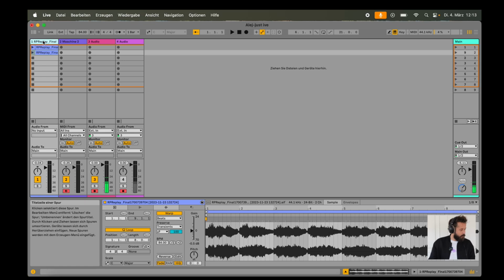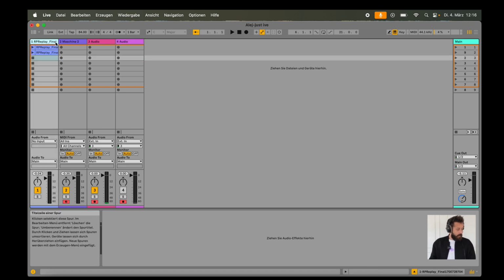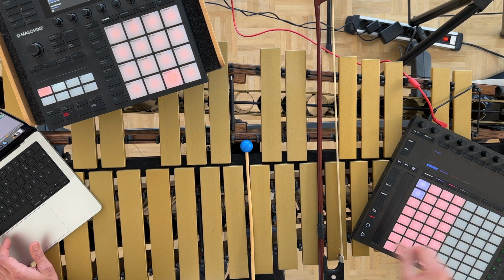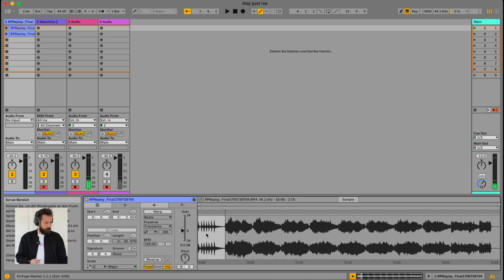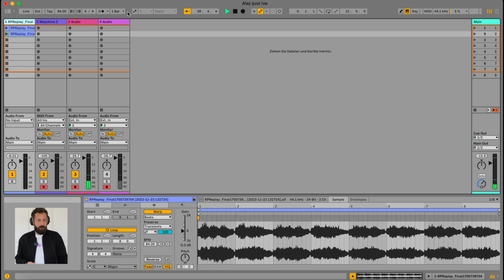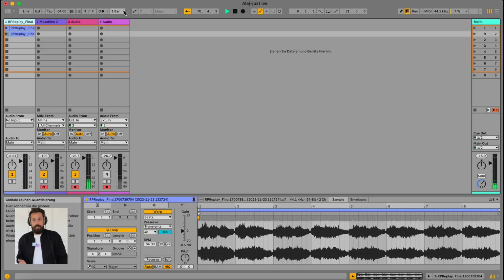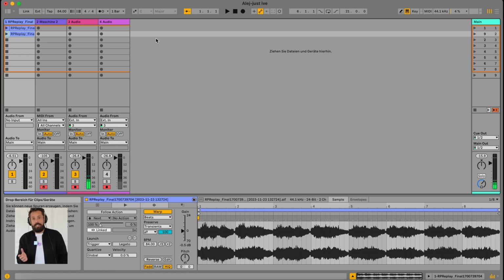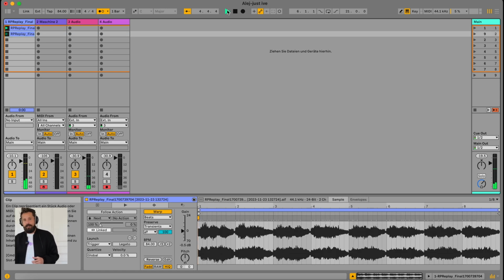THE Ableton Live Looping method for 2025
Learn how to do live looping in @Ableton with your acoustic and electronic instruments at the same time and easily create your next track on the fly :--)
I'm using @NativeInstruments Maschine MK3 to create a live beat in between.

This video is the first episode of a three part series. I'll link the next videos here once they are out.

Favourite Selection (International)

Chapters of this video:

00:00 My first live looping video
00:29 Overview
01:04 Ableton Set Up
06:16 Recording Clips
11:45 Jam
12:58 Subscribe